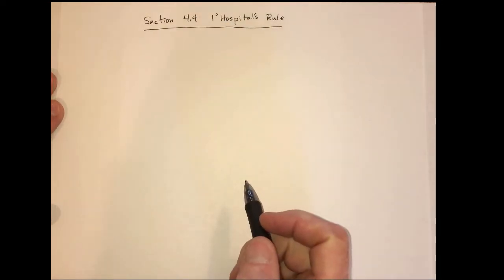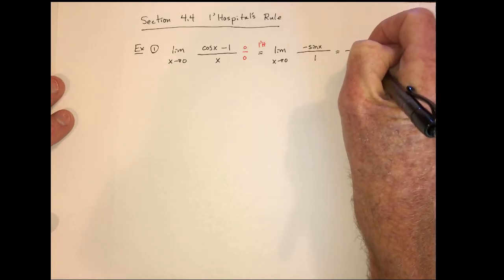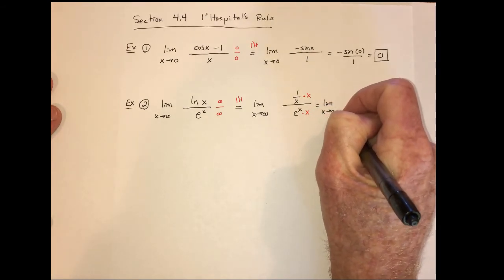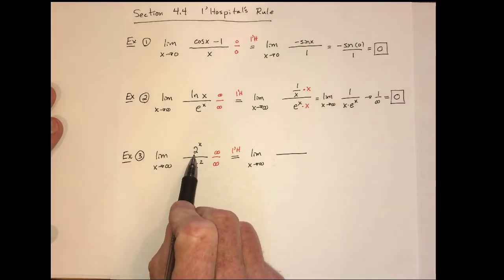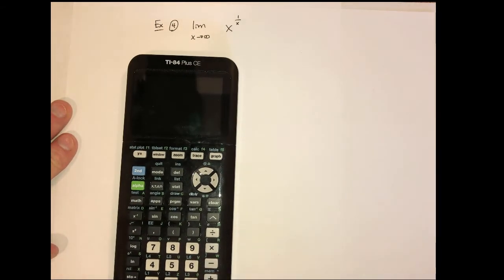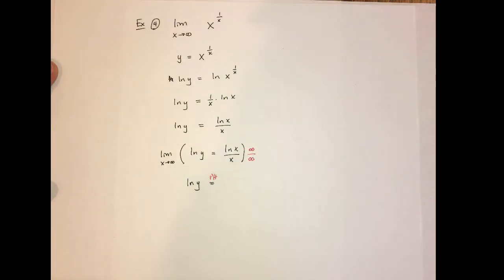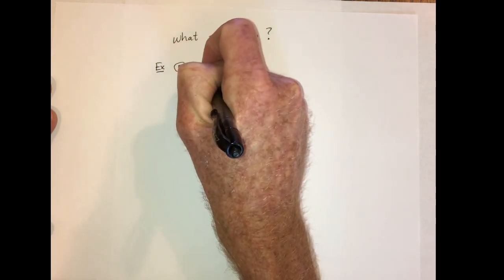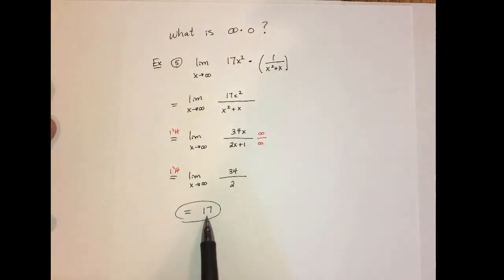Math 3A Section 4.4